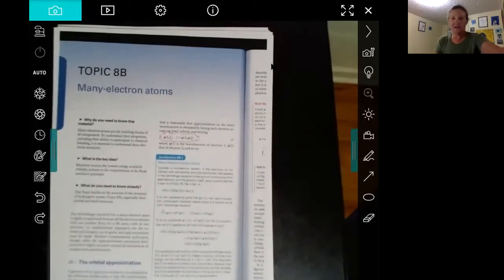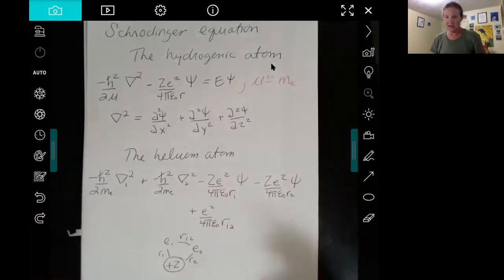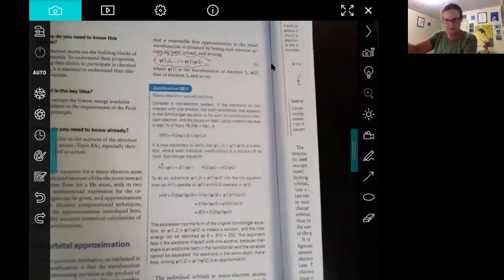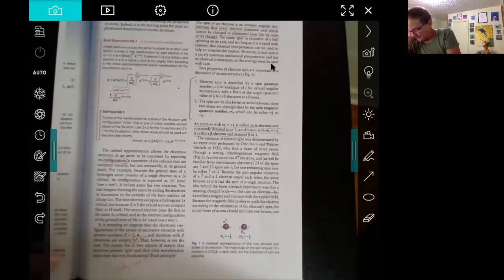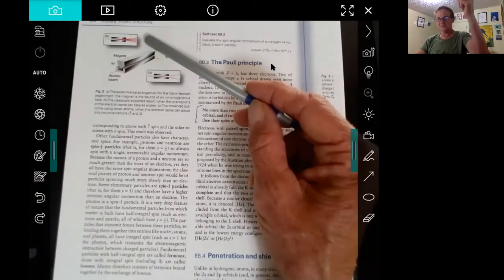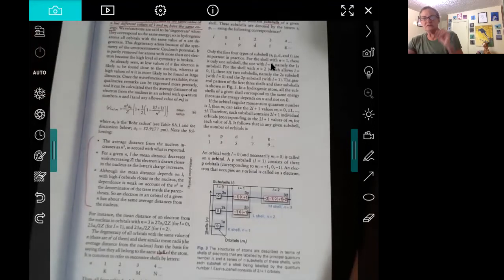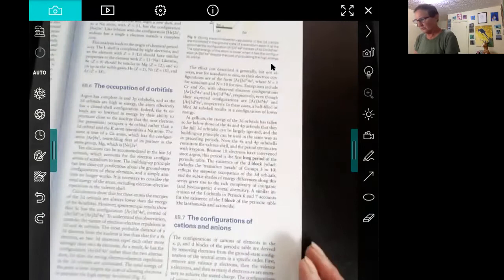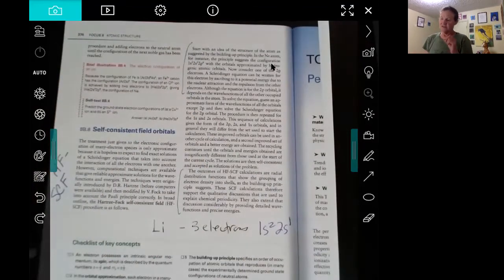Focus 8B- many electron atoms